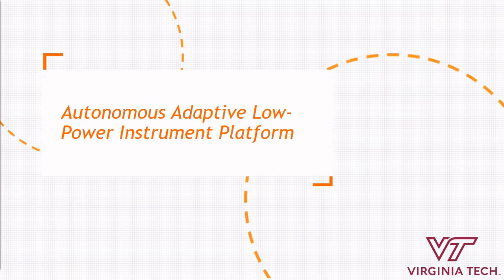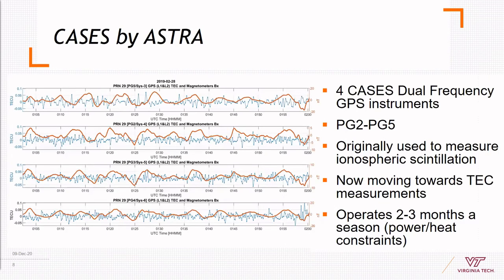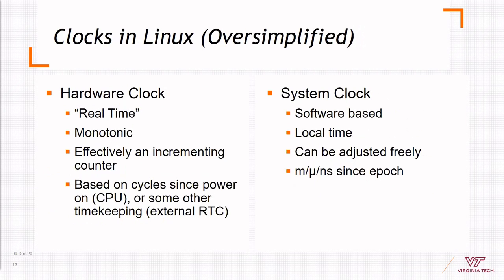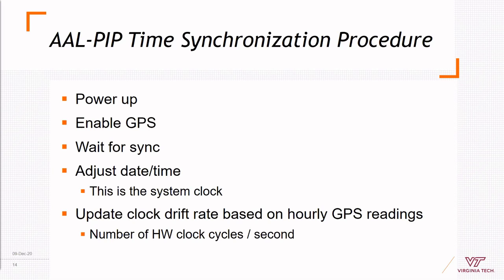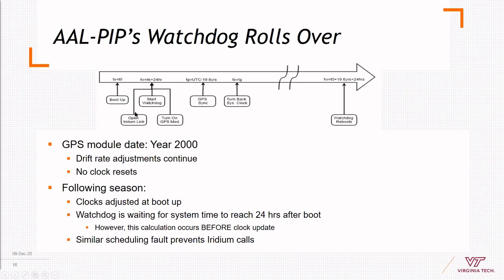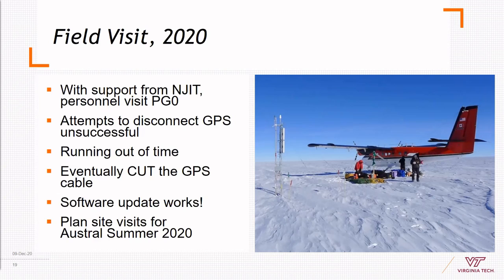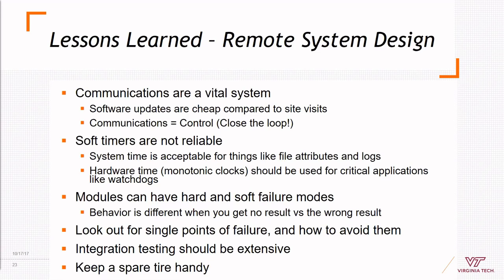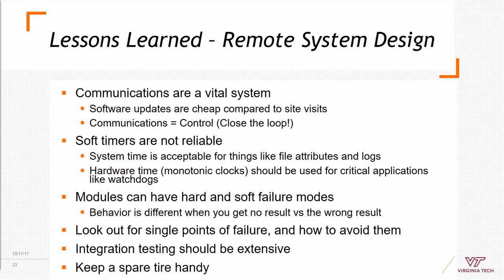Space@VT Seminar Series - Shane Coyle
Title:  MIST and a Problem with Clocks: The Magnetosphere-Ionosphere Science Team, Antarctic Geoscience, & Remotely Troubleshooting Bad Clocks

Abstract:

Instrument platforms the world over often rely on GPS or similar satellite constellations for accurate timekeeping and synchronization.This reliance can create problems when the timekeeping counter aboard a satellite overflows and begin a new epoch. Due to the rarity of these events(19.6 years for GPS), software designers may be unaware of such circumstance,or may choose to ignore it for development complexity considerations. Although it is impossible to predict every fault that may occur in a complicated system,there are a few "best practices" that can allow for graceful fault recovery and restorative action. These guiding principles are especially pertinent for instrument platforms operating in remote locations like Antarctica, where restorative maintenance is both difficult and expensive. In this work, we describe how these principles apply to a communications failure on Autonomous Adaptive Low-Power Instrument Platforms (AAL-PIP) deployed in Antarctica. In particular, we describe how code execution patterns were subtly altered after the GPS week number rollover of April 2019, how this led to Iridium satellite communications and data collection failures, and how communications and data collection were ultimately restored. Finally, we offer some core tenets of instrument platform design as guidance for future development.